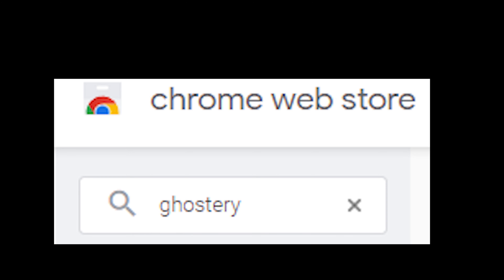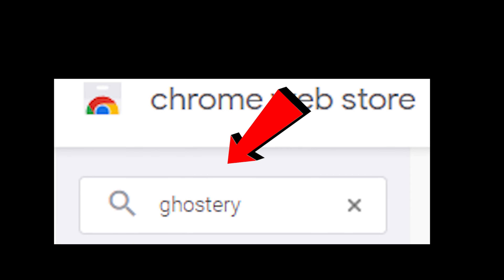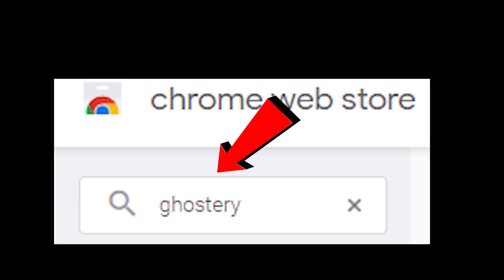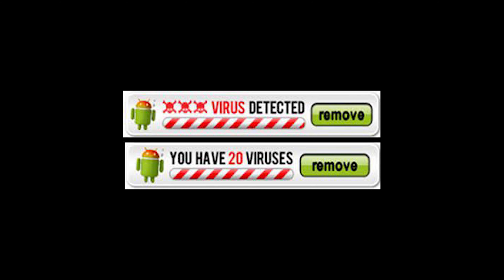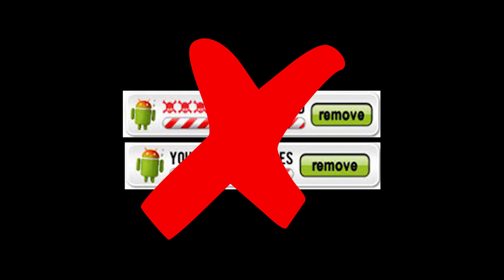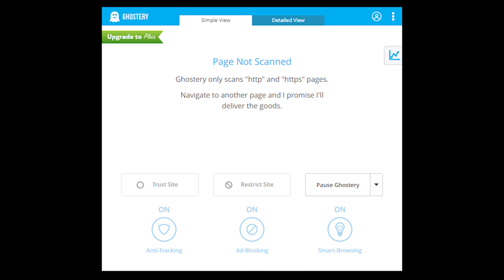no more ads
[ Welcome ]
   * Hello I'am Technerdnl
   * I make video's about Tech, computers and apps